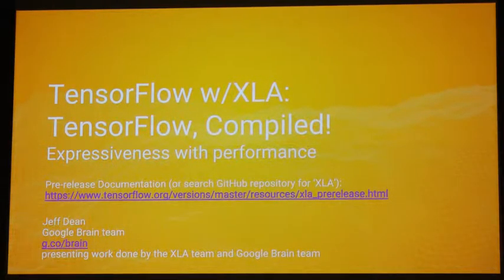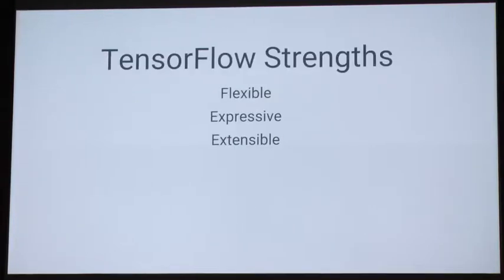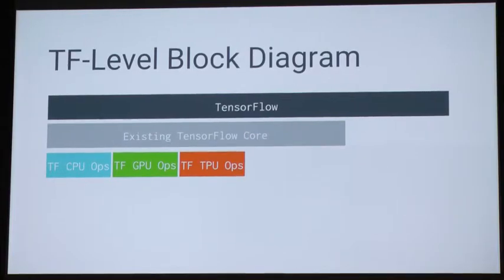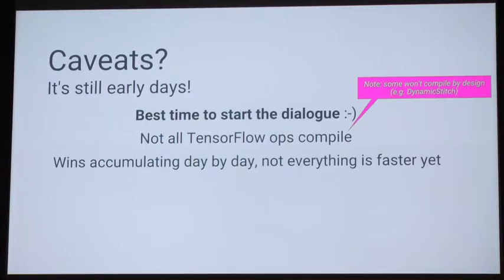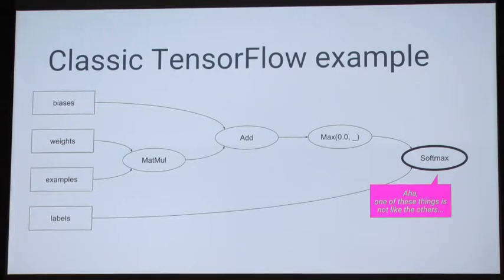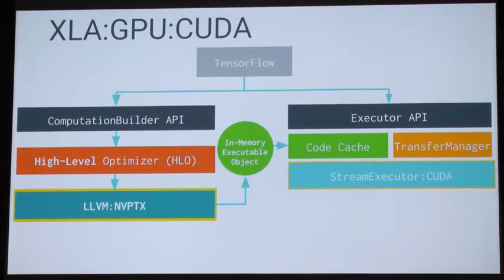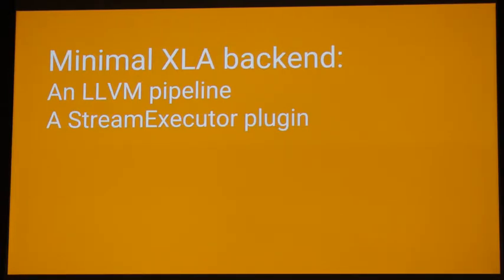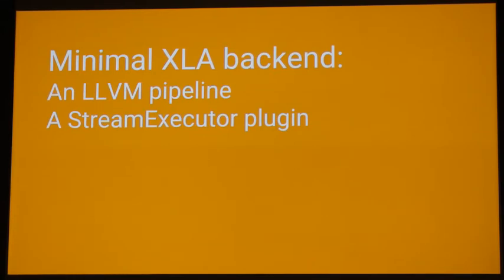Jeff Dean – TensorFlow w/XLA: TensorFlow, Compiled! Expressiveness with performance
[NIPS 2016] Autodiff Workshop
Speaker: Jeff Dean, Google Brain